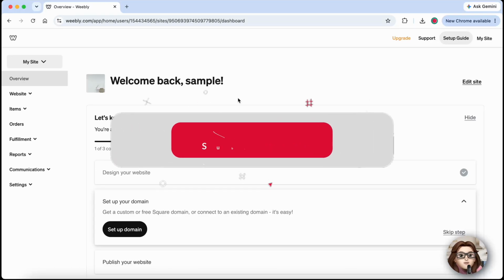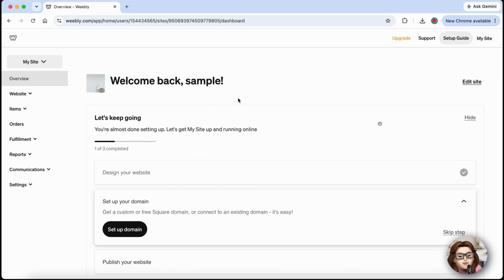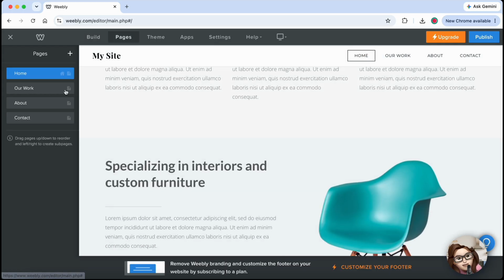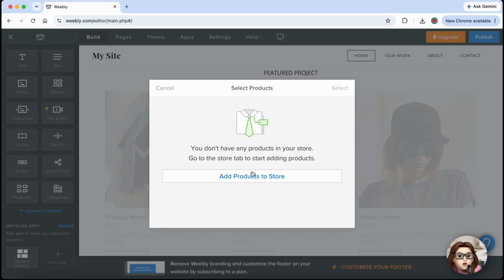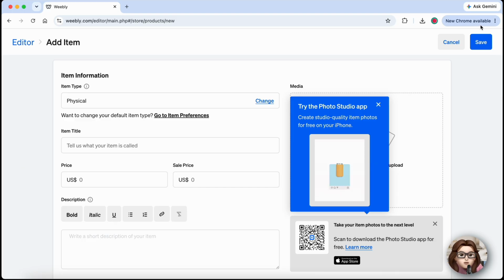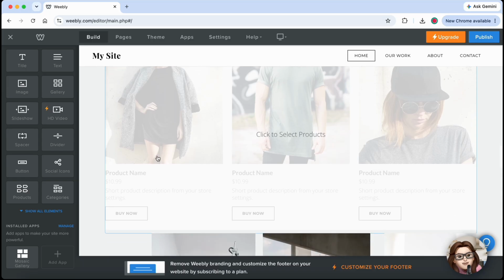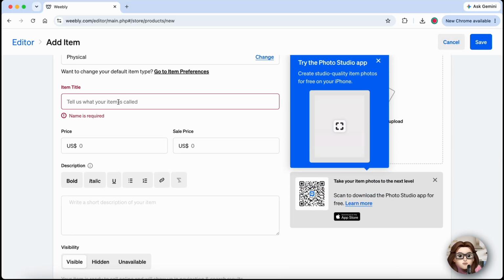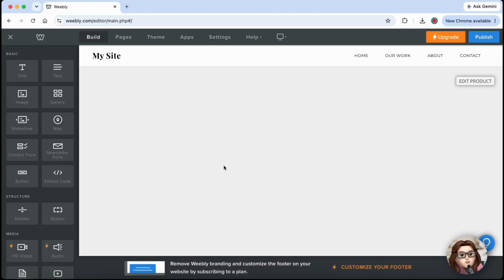How To Add Products To A Weebly Website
Want to add products to your Weebly website? In this step-by-step tutorial, you'll learn how to create product listings, organize your online store, and start selling with Weebly's built-in ecommerce features.

In this video, I'll show you how to add a new product, upload product images, write titles and descriptions, set prices, manage inventory, create product categories, configure shipping and tax options, and publish your products. You'll also learn how to add physical, digital, and service-based products to your Weebly store and customize product pages to match your brand.

Adding products is one of the most important steps in building an online store. Whether you're selling clothing, handmade items, digital downloads, books, electronics, artwork, or other products, Weebly provides an easy-to-use interface for managing your inventory and creating a professional shopping experience for your customers.

You'll also discover best practices for writing compelling product descriptions, optimizing product images for fast loading, organizing collections and categories, setting competitive pricing, and improving your store's SEO with optimized product titles and descriptions. In addition, you'll learn how to preview your store, test the shopping experience, and ensure your product pages look great across desktop, tablet, and mobile devices.

This tutorial is beginner-friendly and works with the latest version of Weebly. By the end of this video, you'll know how to add products to a Weebly website, organize your online store, and create attractive product pages that help convert visitors into customers.

If you found this tutorial helpful, don't forget to like the video, subscribe to the channel, and turn on notifications for more Weebly tutorials, ecommerce tips, online store guides, no-code development tutorials, and web development videos.

This video shows you How To Add Products To A Weebly Website! Watch this Video till the end to learn How To Add Products To A Weebly Website.

Were you able to figure out How To Add Products To A Weebly Website? Share this with your friends who want How To Add Products To A Weebly Website.

Problem Solved in this Video-:

What Do you Think of How To Add Products To A Weebly Website?